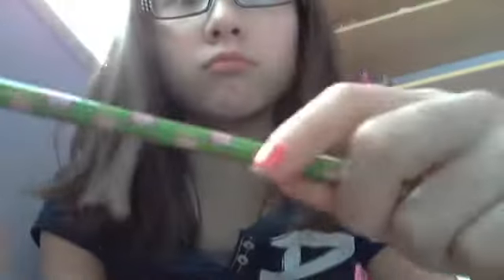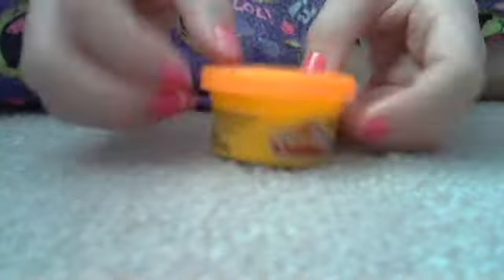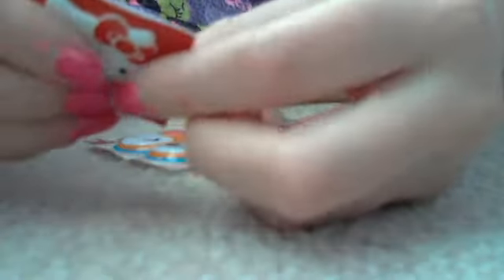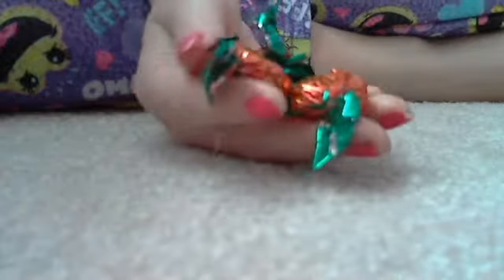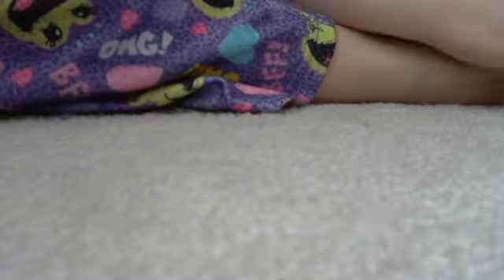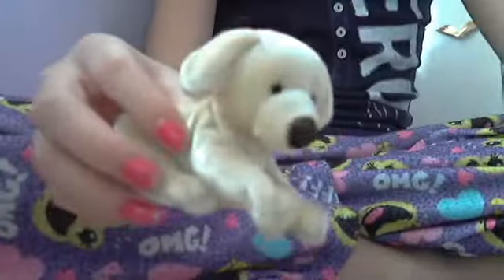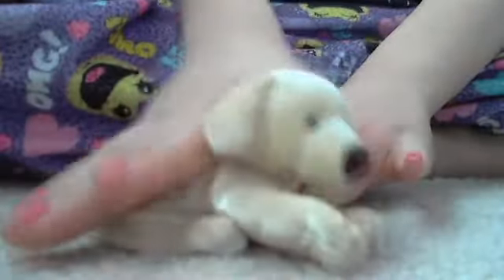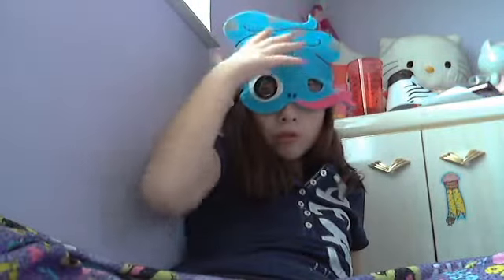Trade Confermation 4 Julia